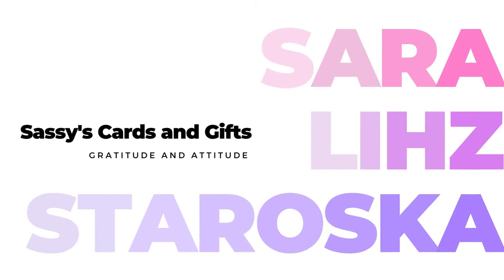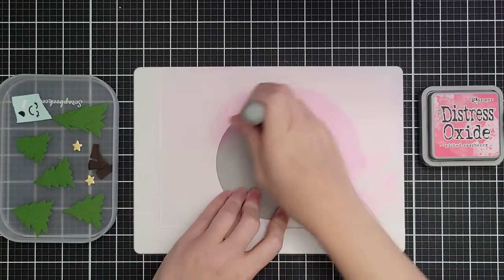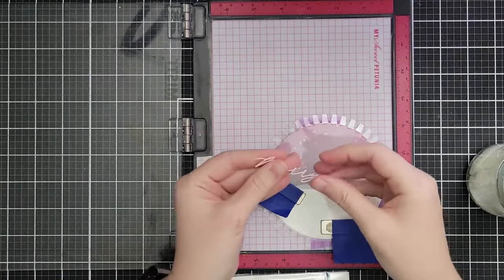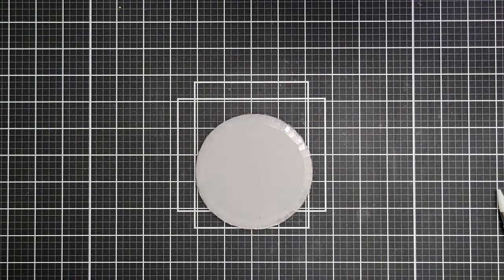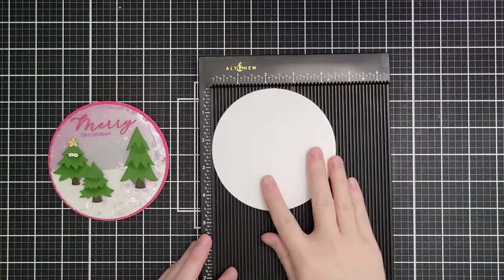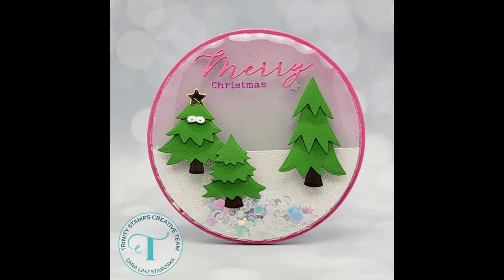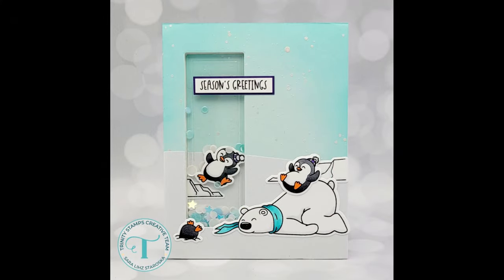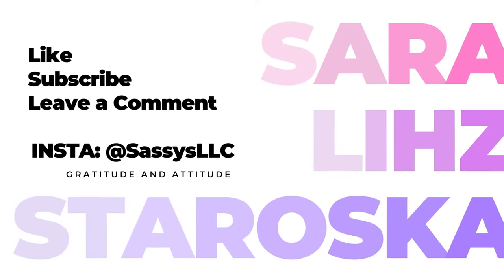Unique Shaker Card ideas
ADHESIVES
• Bearly Art Glue
• Nuvo, Deluxe Adhesive
• Beacon, 3 in 1 Advanced Craft Glue
——— 1 Pack
——— 2 Pack BETTER VALUE

EVERYDAY  TOOLS
• Accent Opaque 120 lb Cardstock
• Gemini Jr. Double Sided Cutting Plates CHEAPEST I’VE FOUND!
• Altenew, Scoring Board (Yup. I have both.)
• Misti Stamping Tool (If you only get one, get this one.)
• Gemini Jr. Electronic Die Cutting Machine